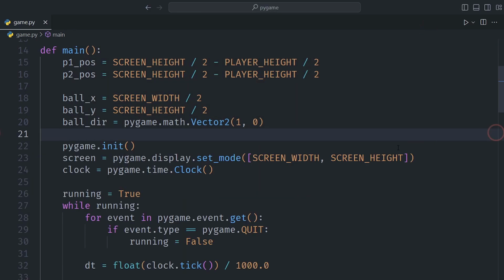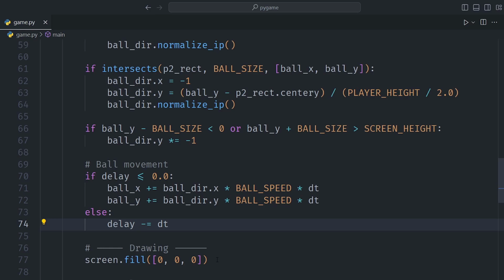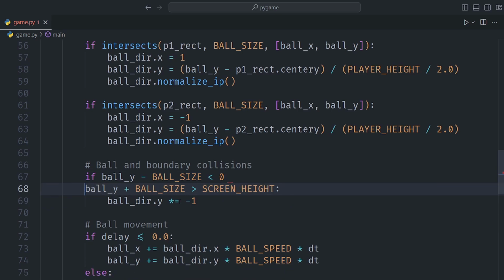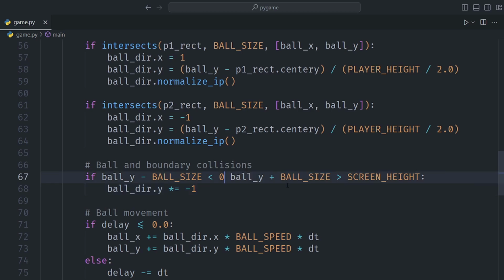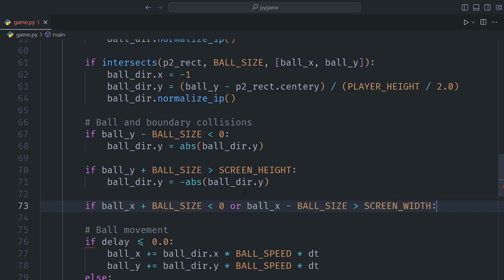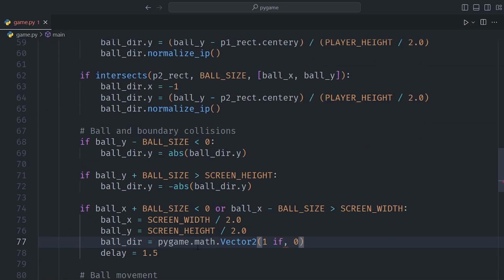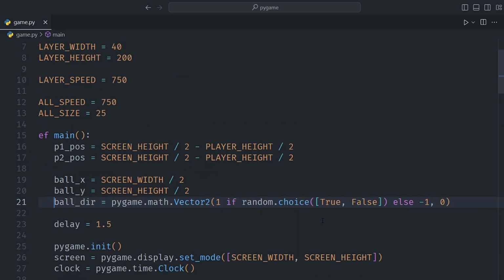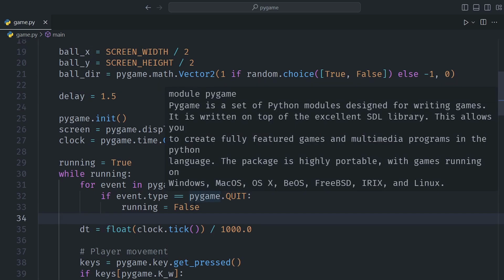Python Pong Game: Ball Collision Detection! 🎮🏓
⏰ Ready to elevate your Pong game to pro status? Join us in our latest Pygame tutorial as we unveil the secrets behind centering the ball, implementing a delay before kickoff, and adding a dash of randomness to the game! 🏓✨

🎯 What We'll Cover:
1️⃣ Ball Centering Magic: Learn the coding tricks to make the ball gracefully return to the center after a player misses it.
2️⃣ Delay Before Action: Dive into the code to add a suspenseful delay before the game starts, building anticipation for your players.
3️⃣ Randomized Ball Action: Inject excitement into your game by randomizing the ball's initial direction—keeping players on their toes!

💻 Whether you're a coding enthusiast or a beginner, this tutorial is your key to mastering the finer details of Pong game development.